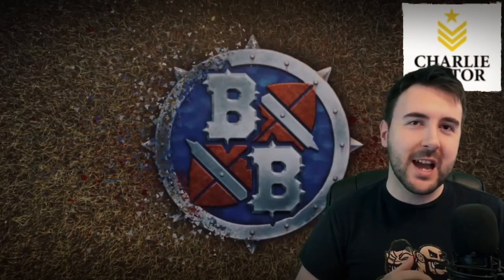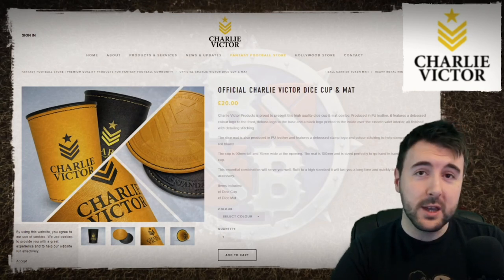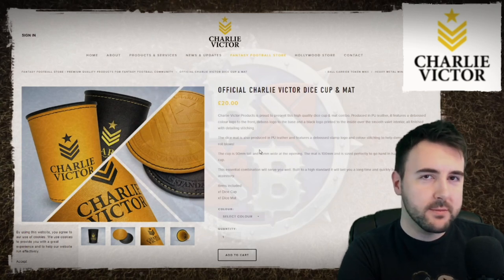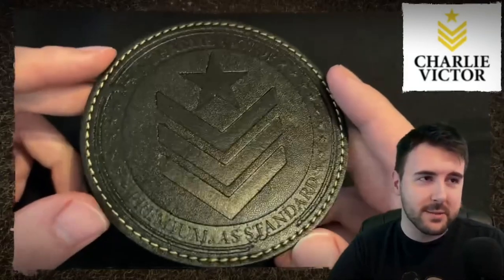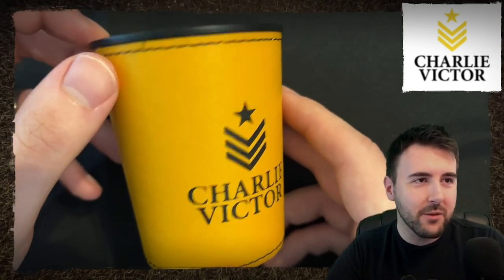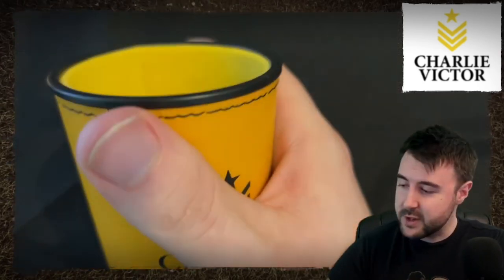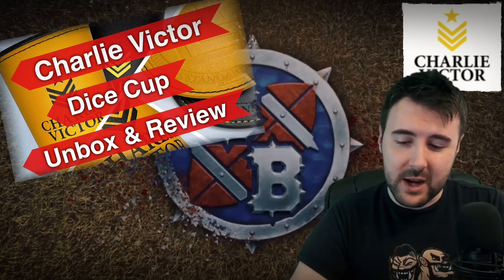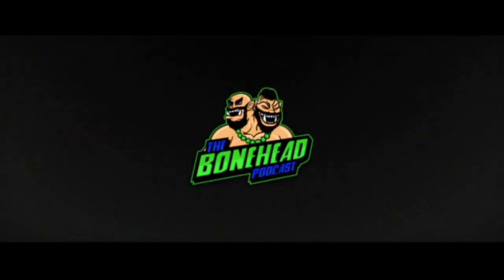Charlie Victor Dice Cup & Mat - Unbox & Review!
Join us as we check out the OFFICIAL CHARLIE VICTOR DICE CUP & MAT
 for Blood Bowl 2020 from Charlie Victor Games!

for updates about the best Blood Bowl bling there is!

Blood Bowl,Bonehead Podcast,Blood Bowl 2020,Warhammer,Games Workshop,Tabletop Blood Bowl,Black Orcs,Snotlings,Charlie Victor